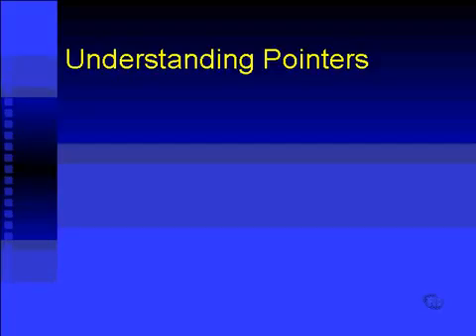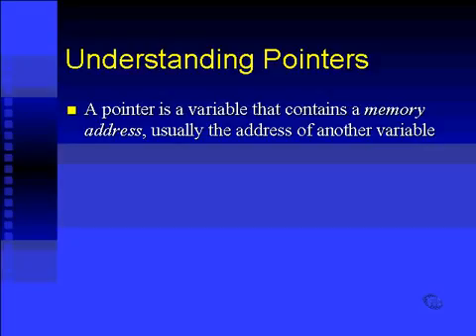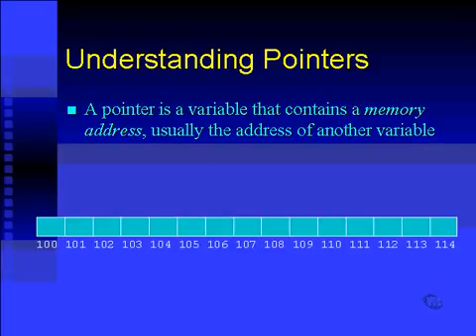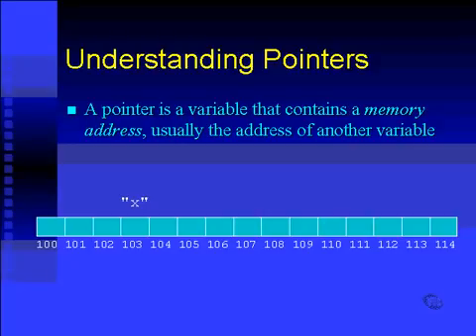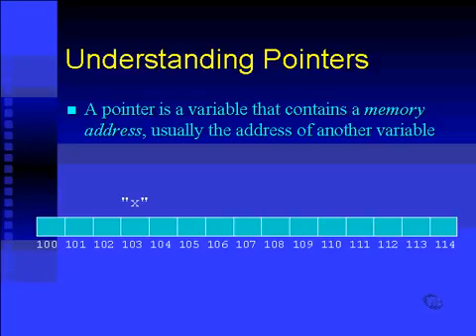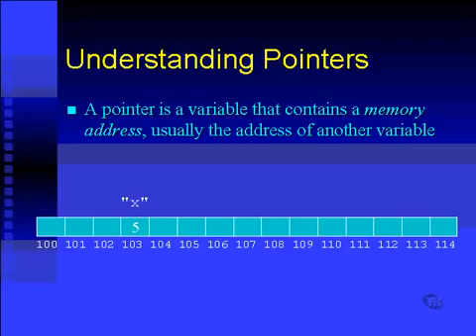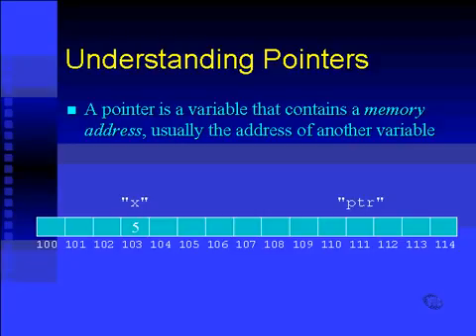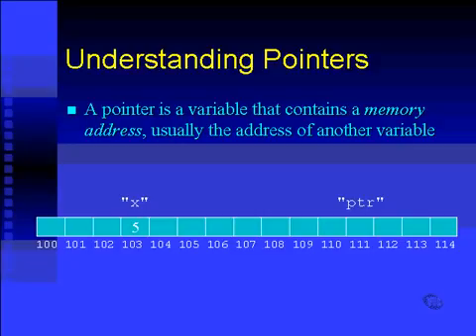C Programming Tutorial 83 Understanding Pointers Part1